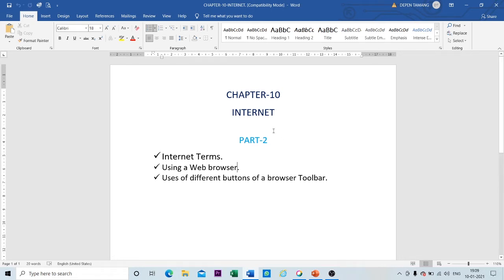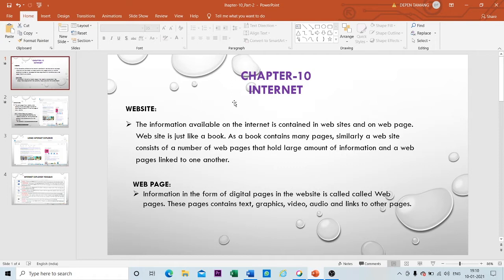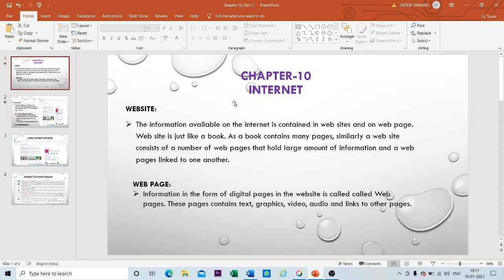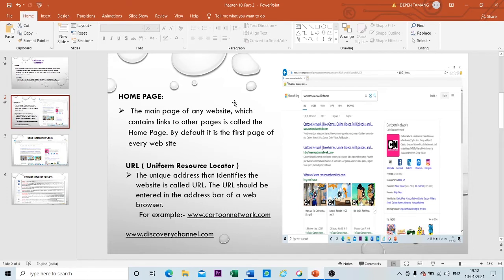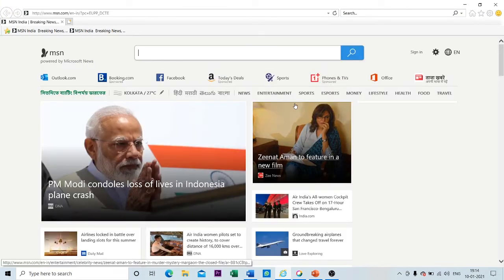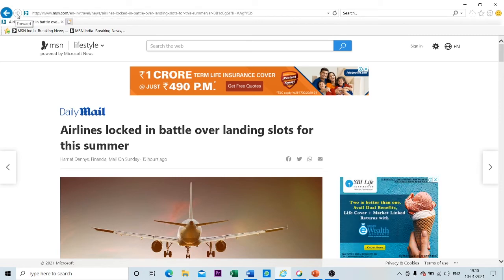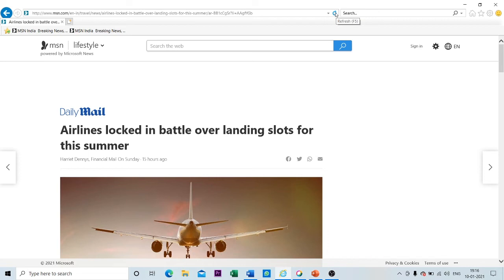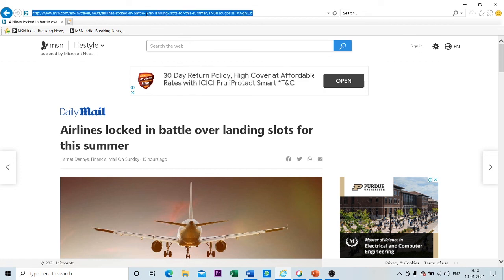IV: CH-10_Internet: Internet terms, Using Web Browser.